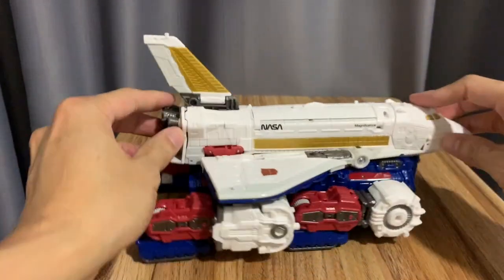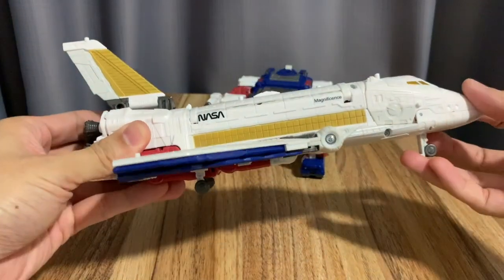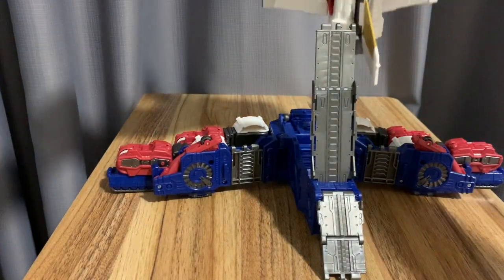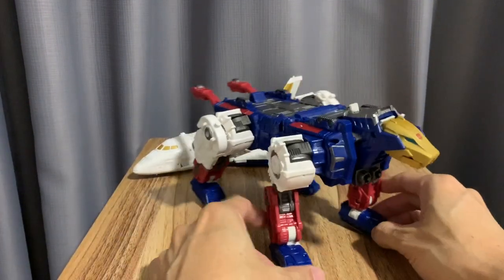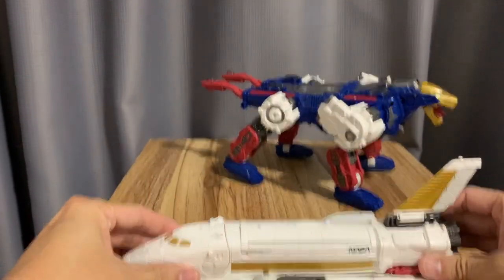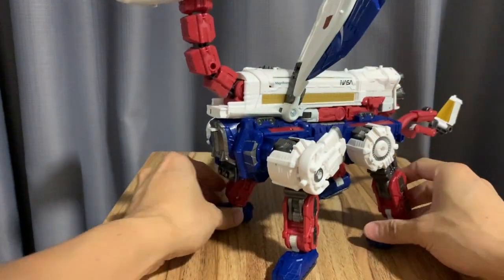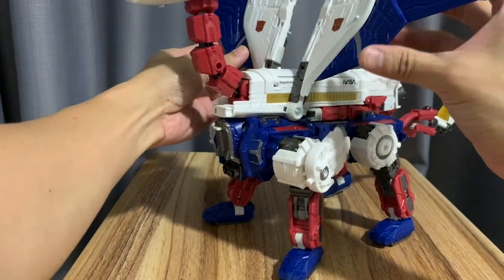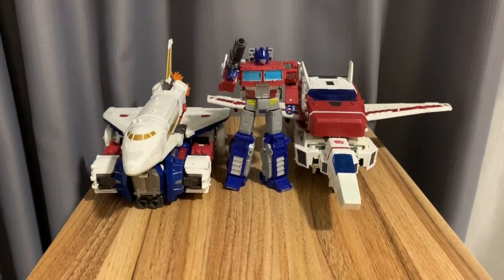Transformers WFC Earthrise Sky Lynx (Commander Class)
My review of Sky Lynx: Commander Class - Transformers Earthrise series